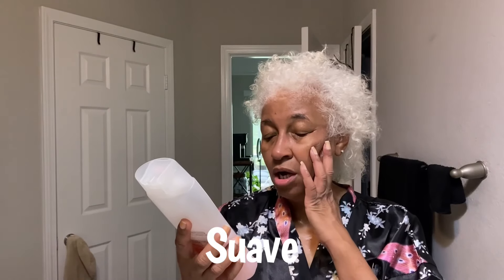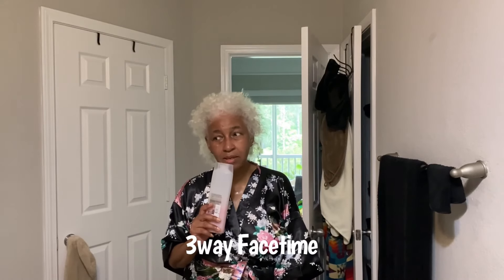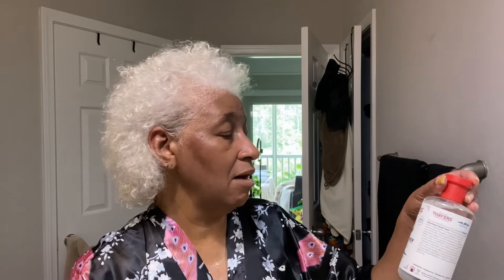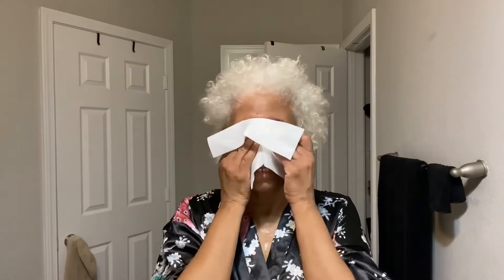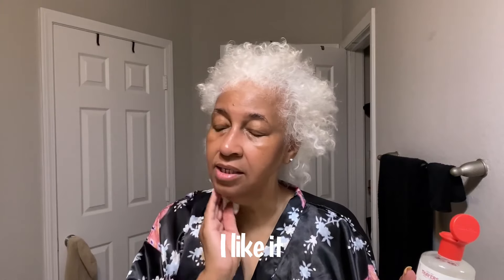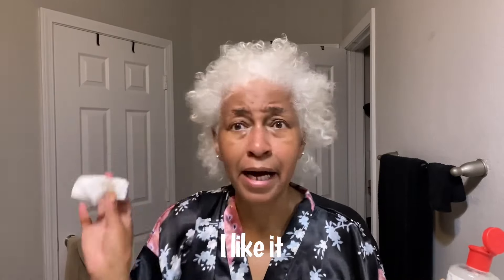HONORING MY 58 YEAR OLD BODY / Navigating Life in my 50’s in Myrtle Beach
A day at home honoring my 58 year old body.

Navigating Life in My 50’s in Myrtle Beach. I recently moved to Myrtle Beach. While it’s been an experience. I’m so thankful for this faze of my life.

BÉIS  Weekender: Nordstrom Rack
My skin care: Osea
Film on IPhone 11 Promax

TikTok/Instagram @ RealLifeWithSheila

Upload Schedule: Tuesday 6-7pm, Friday’s 6-7pm, special bonus videos at any given moment